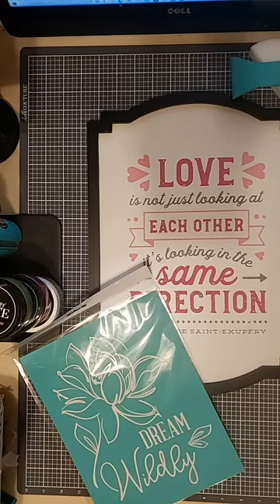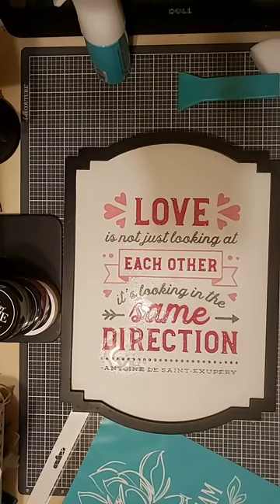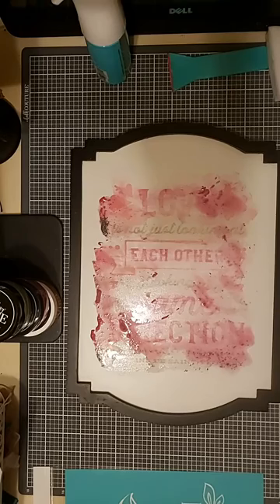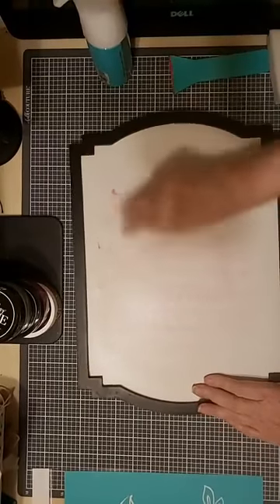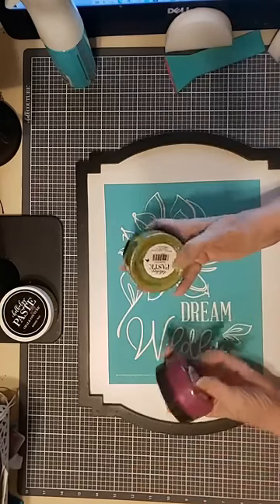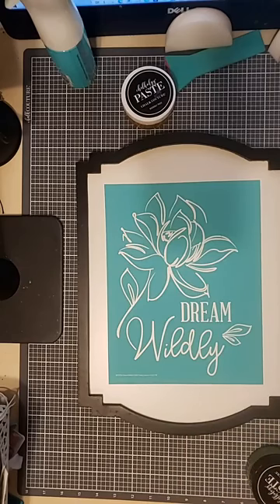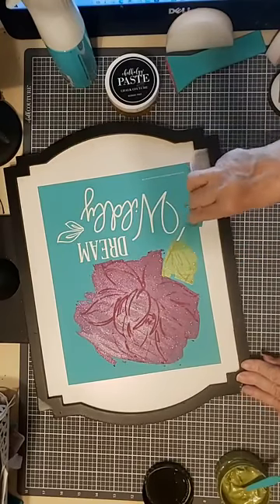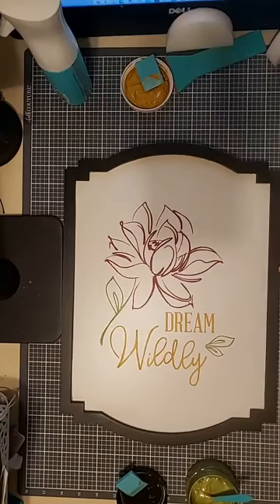Dream Wildly - Chalk Couture